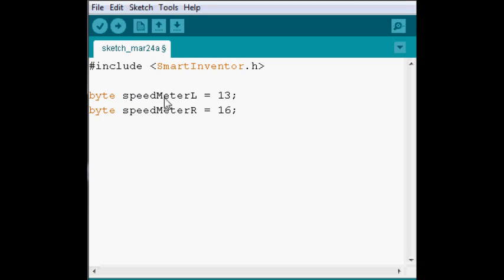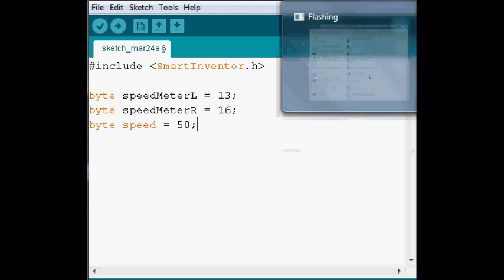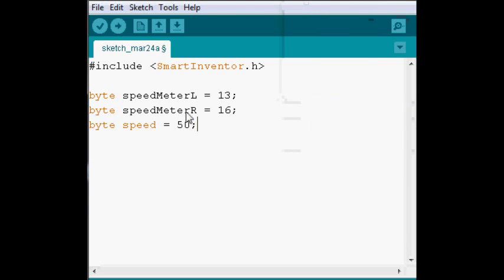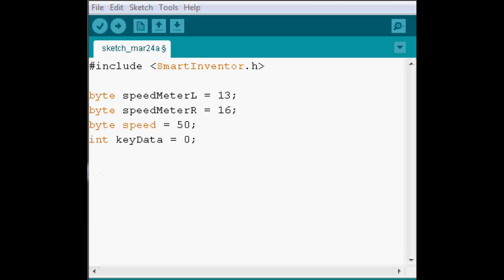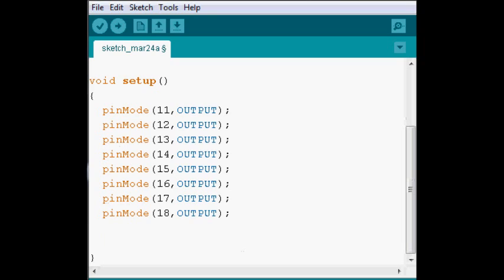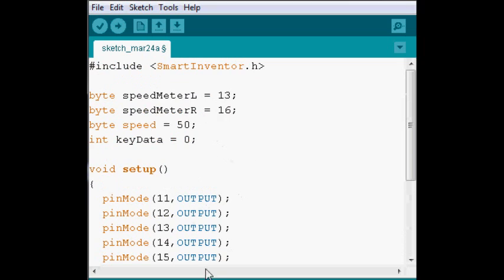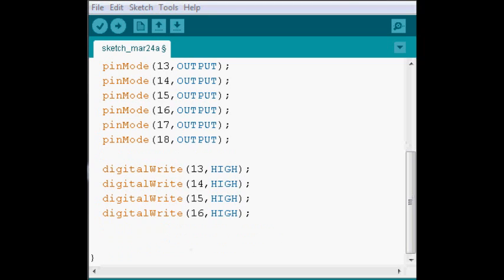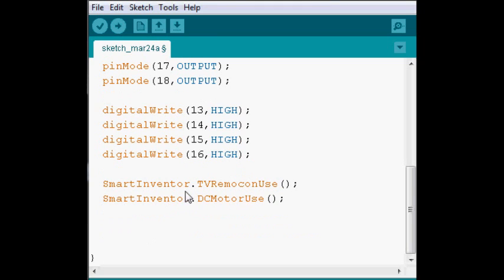Smart Truck Bot Pt 1